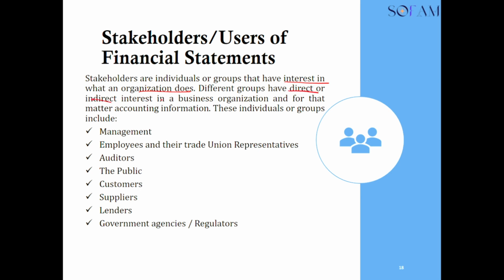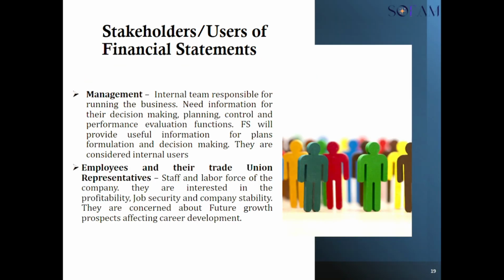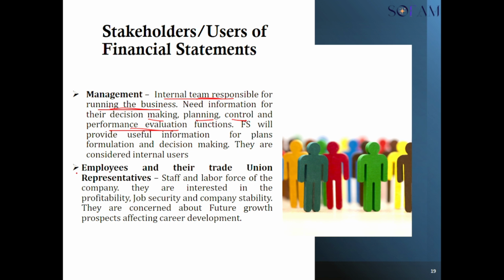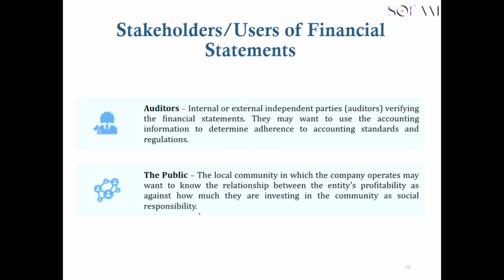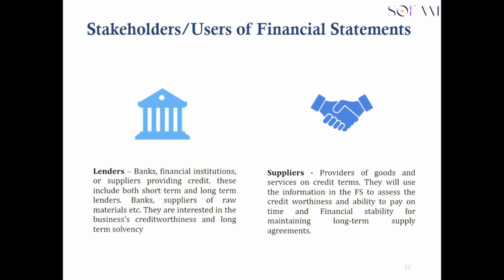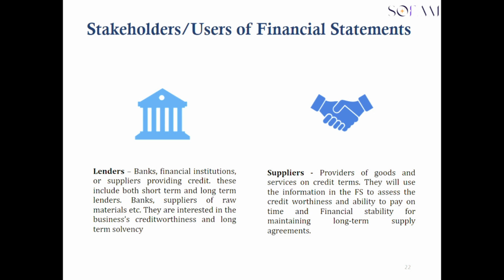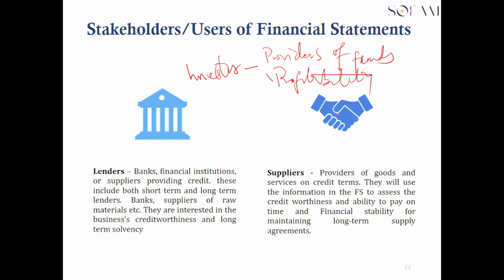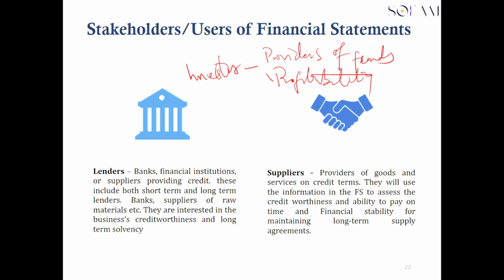Stakeholders or Users of financial statement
In this video, we dive into the key stakeholders of financial statements and explore their unique information needs. Whether you’re an accounting student, finance professional, or business owner, understanding how different stakeholders use financial information is essential for effective decision-making.